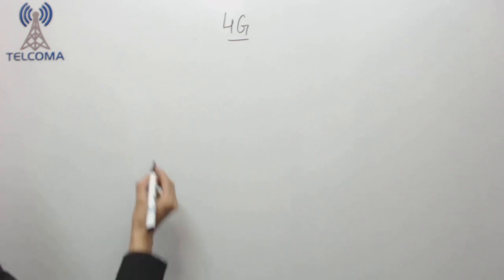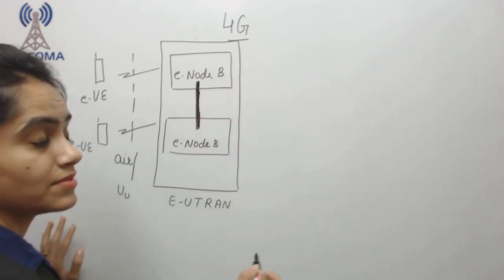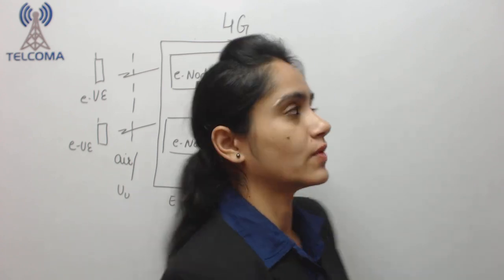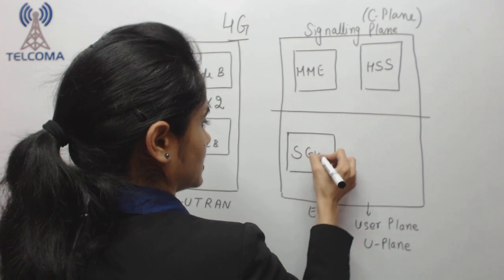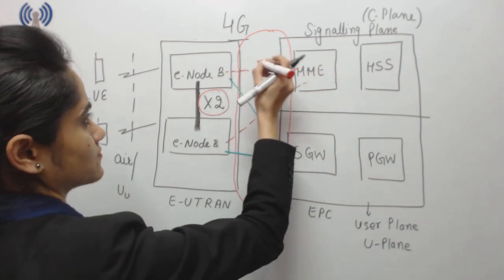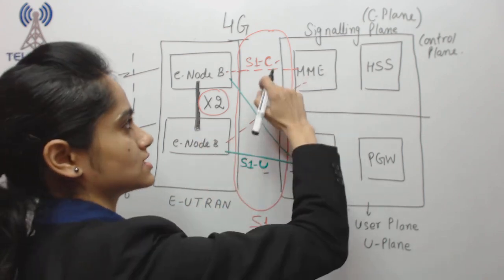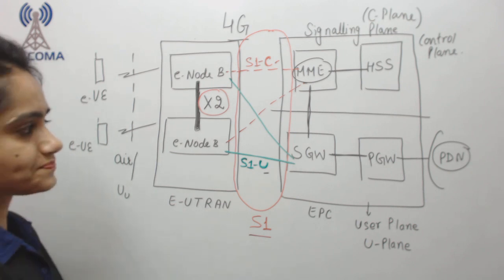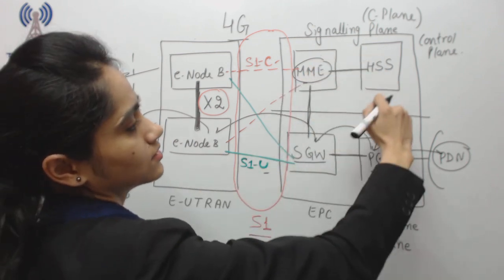23 4G network 2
The 4G network, a successor to 3G, offers significantly faster data transfer rates, enabling high-speed internet access and improved multimedia streaming capabilities. It utilizes technologies like LTE (Long-Term Evolution) to provide enhanced connectivity and seamless communication for mobile users.